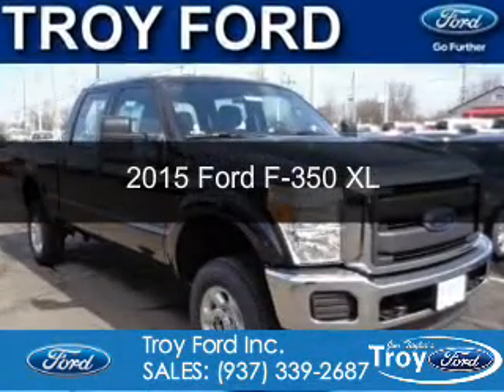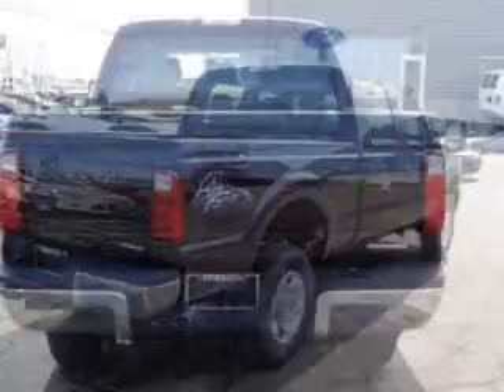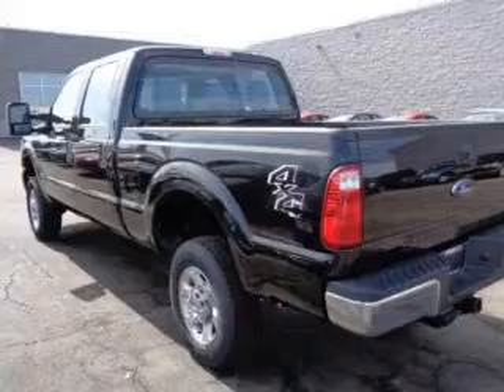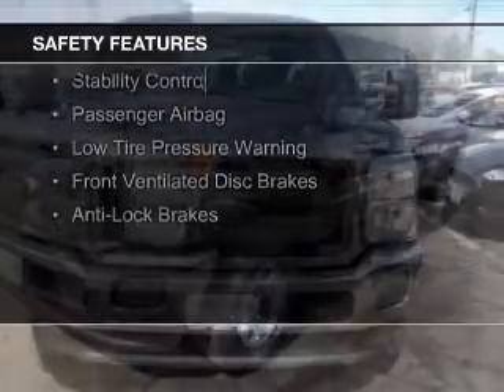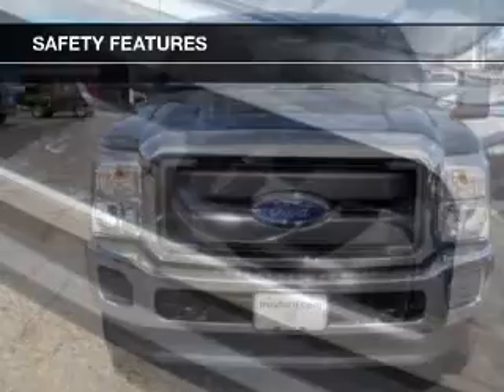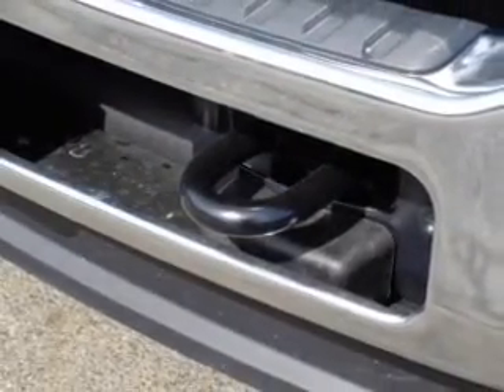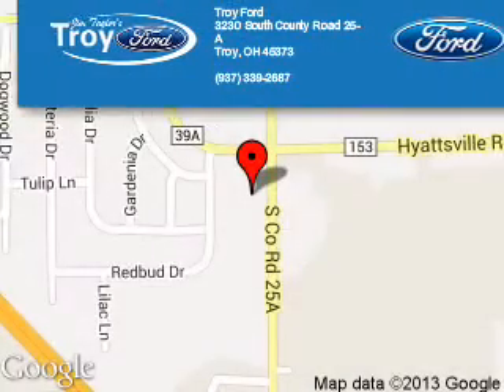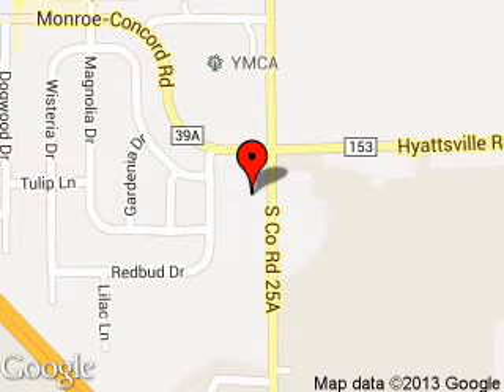2015 Ford F-350 - Troy OH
Phone:
Year: 2015
Make: Ford
Model: F-350
Trim: XL
Engine: 6.2 liter 8 cylinder 16 valve
Transmission: 6-Speed Automatic
Color: Tuxedo Black Metallic
Mileage: 0
Address:
3230 S COUNTY ROAD 25A